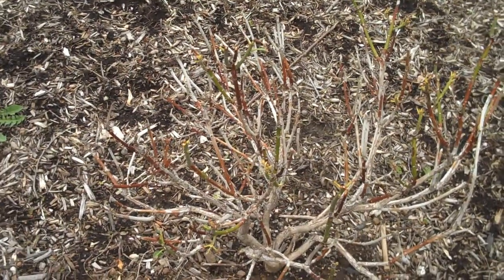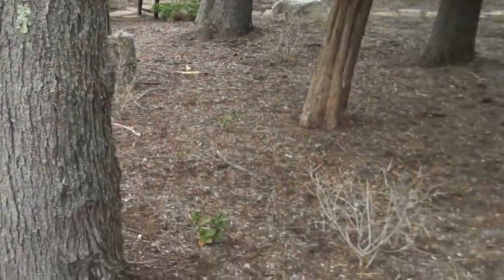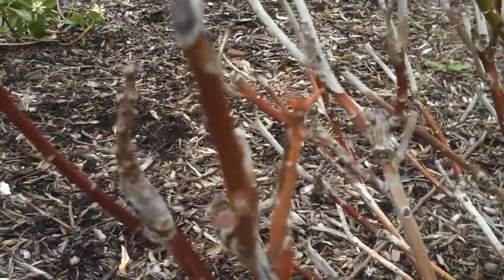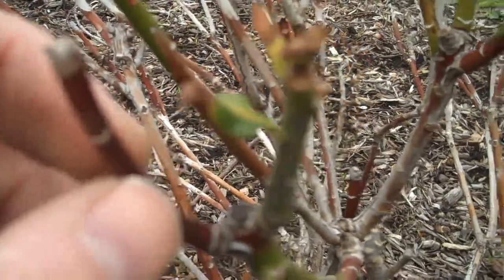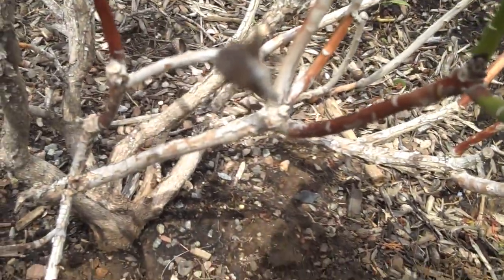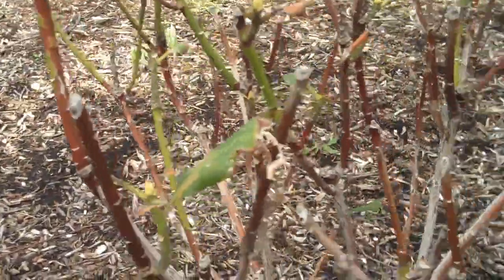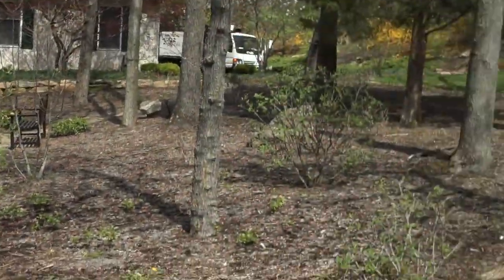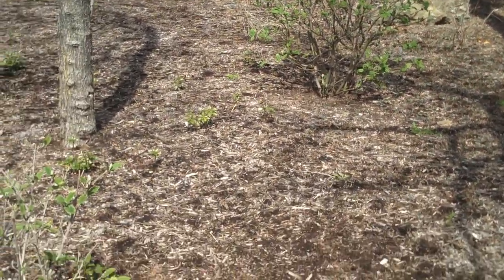A Landscape Gone Wrong and Chris Orser Landscaping is Called in to Fix the Job!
Chris Orser Landscaping Bucks County, PA This landscape was actually done by another company and turned out terribly because it ws made in a high deer population area and they planted plantings that deer love to eat.  Chris Orser Landscaping would have taken that into consideration and planted plants that deer don't enjoy as a treat.